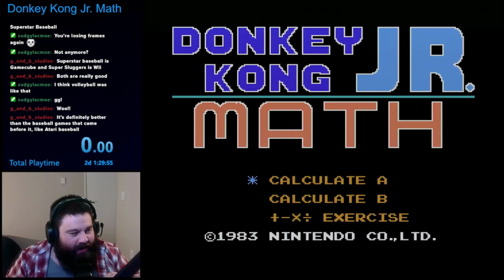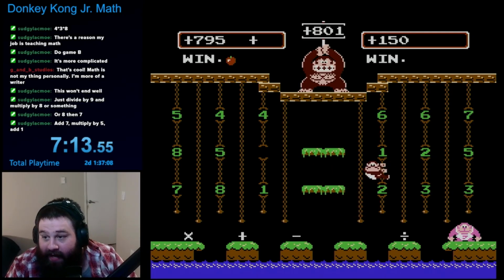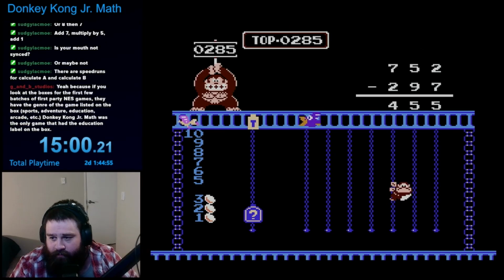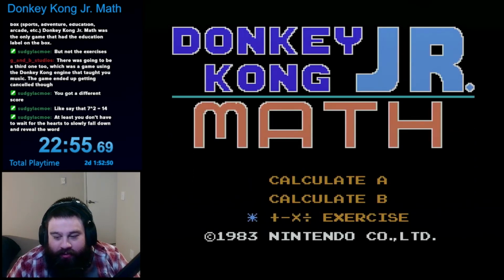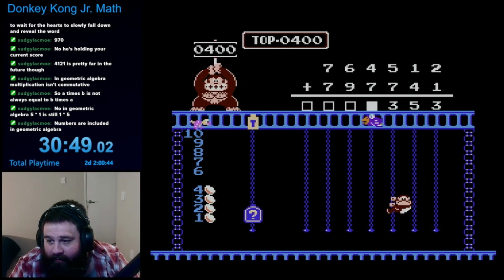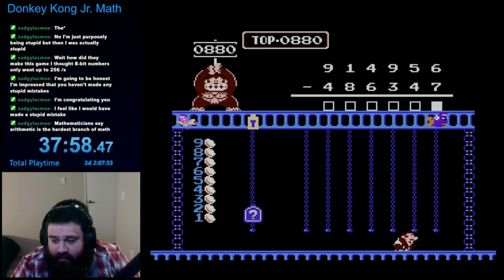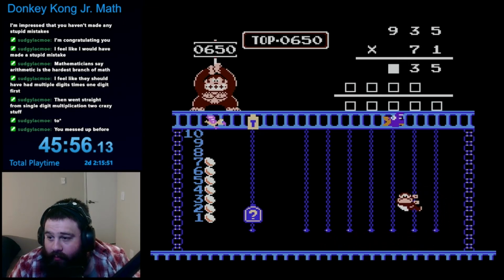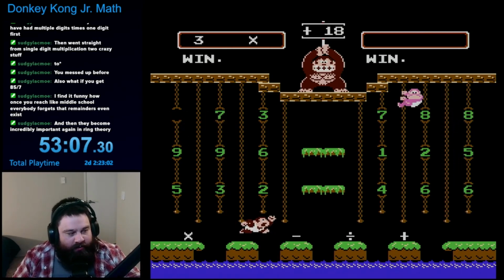[VOD] Beating EVERY Nintendo Game | Donkey Kong Jr. Math (Game #65)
I am taking on a challenge to beat EVERY playable Nintendo-published title! The next game is Donkey Kong Jr. Math, an educational title that apparently did not sell well.

Sections:
00:00 Calculate A
04:11 Calculate B
09:29 Exercise (2-Digit Addition)
13:33 Exercise (3-Digit Subtraction)
18:14 Exercise (4-Digit Addition)
22:31 Exercise (4-Digit Subtraction)
25:59 Exercise (Single-Digit Multiplication)
28:27 Exercise (6-Digit Addition)
33:00 Exercise (6-Digit Subtraction)
38:13 Exercise (Multi-Digit Multiplication)
48:12 Exercise (Division)